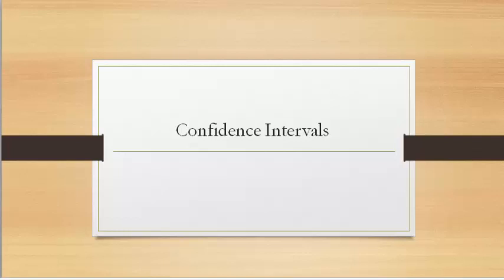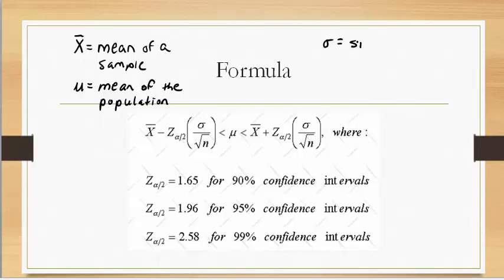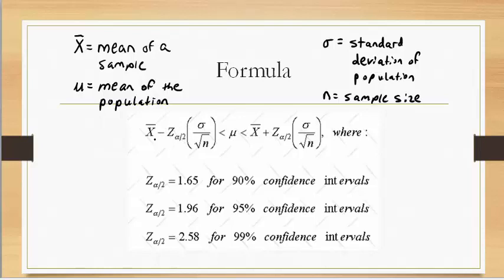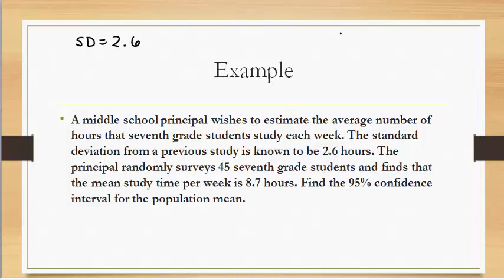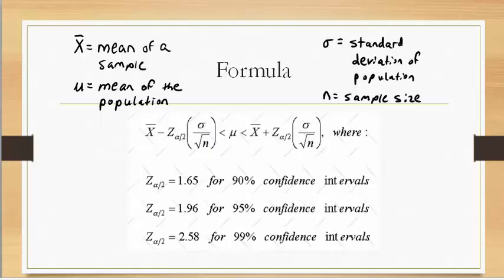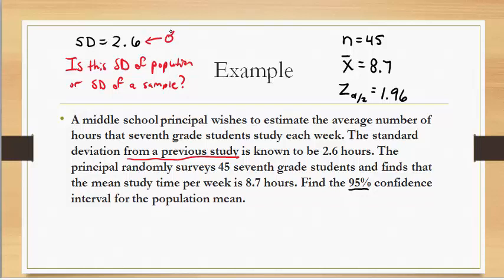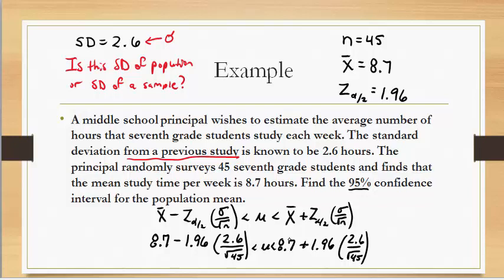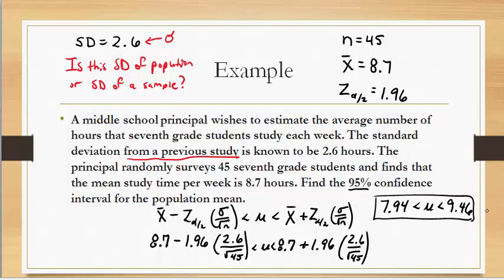Confidence Intervals, part1